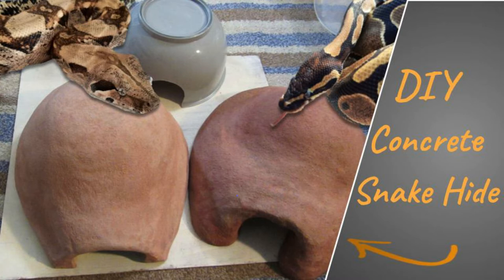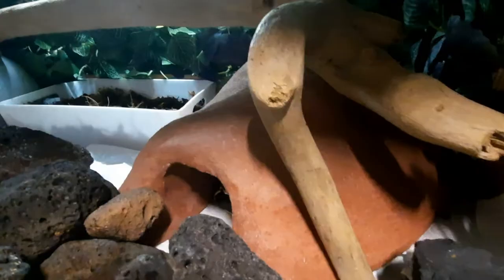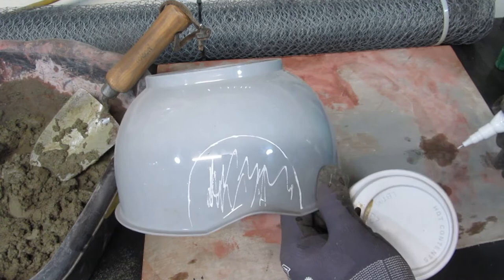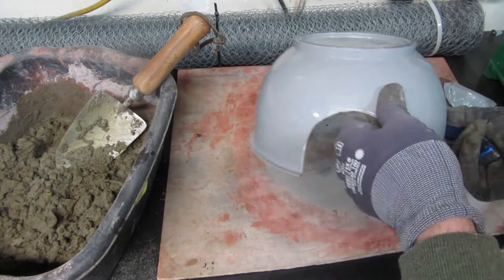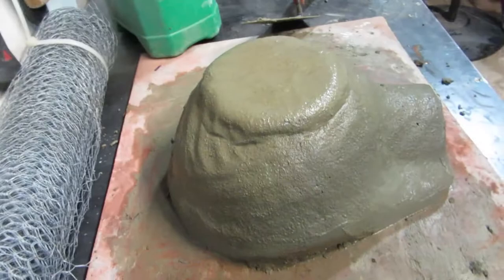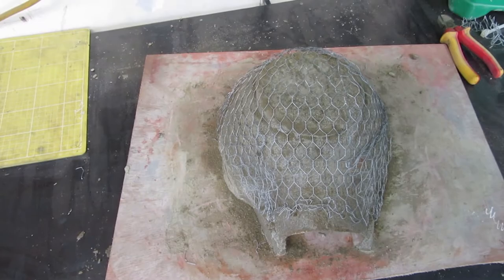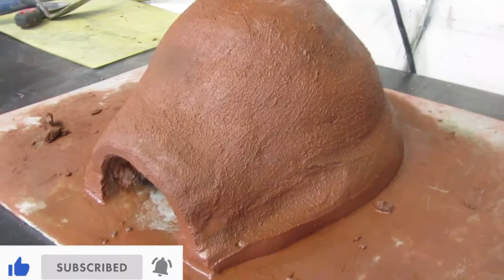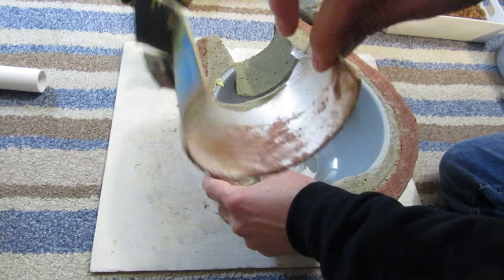DIY Concrete Snake Hide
In this video I am sharing the steps on how to create a DIY concrete hide for a snake that I made for my pet ball python and common boa constrictor. The process is simple enough and can be done at a low cost and customized to the needs of the snake.